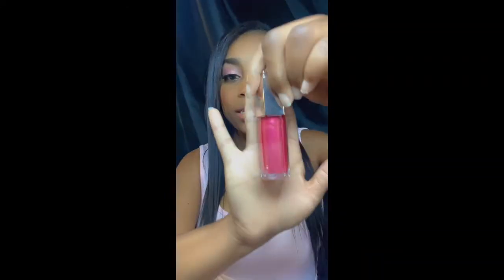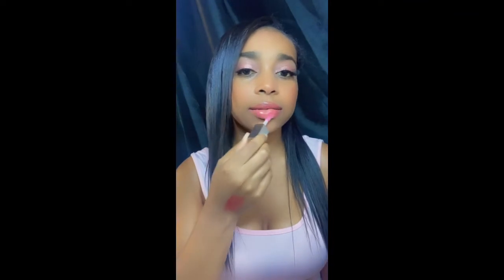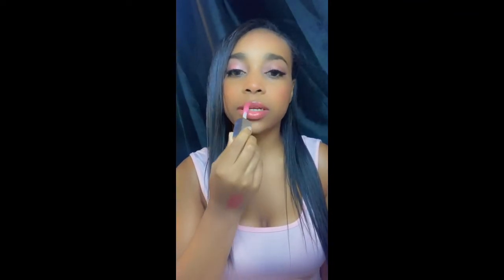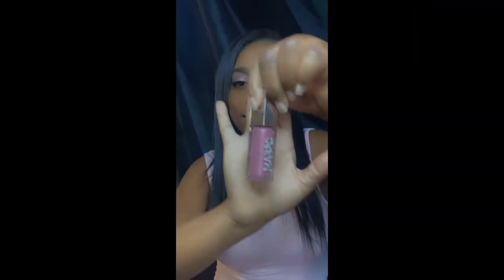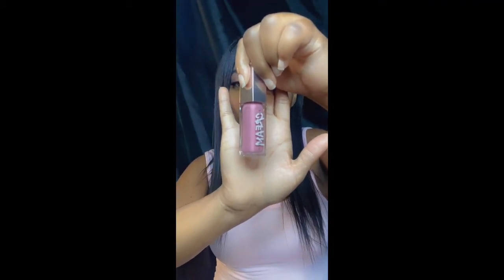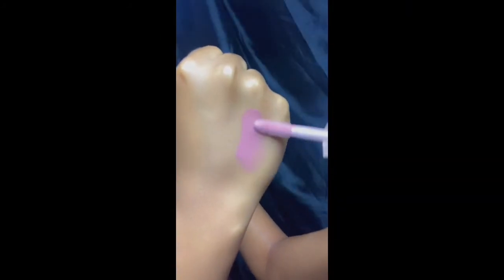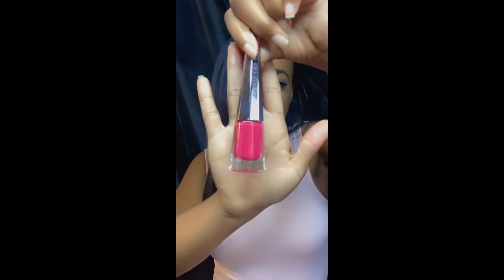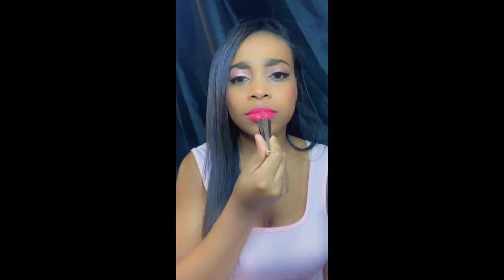Fenty Beauty Review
Normally I would post how I did my makeup but today it’s all about the Fenty! No worries tho. Will add the products I used to create this look in the description below. Tell me your thoughts on the lips I purchased!

Products used to creat this look:
maccosmetics Spiked Eyebrow Styler
prettyvulgar Undercover Little White Lies Concealer
violetvoss Essentials Eyeshadow Palette
LaLianCosmetics Mascara
sephora MicroSmooth Fonce Deep 56 Baked Face Compact
wanderbeauty Trip For Two Blush and Bronze Duo
fentybeauty Ruby Milk Gloss Bomb
Fenty Beauty Muave Wive$ Gloss Bomb Cream
Fenty Beauty Unlocked Stunna Lip Paint